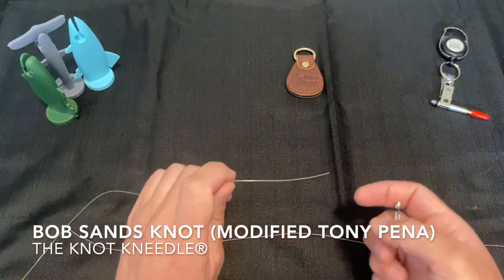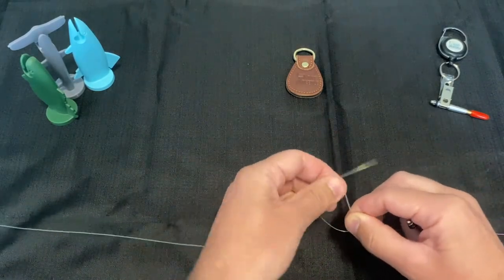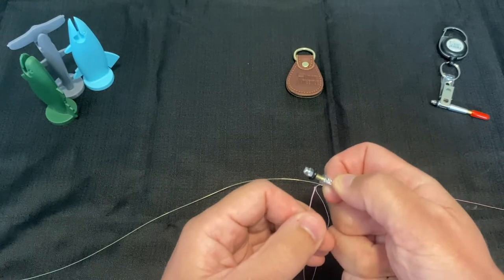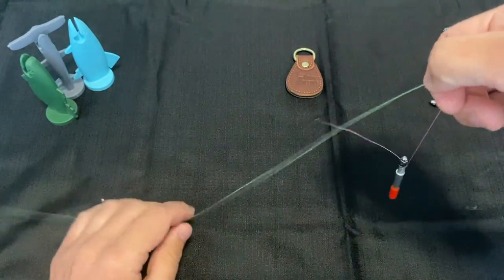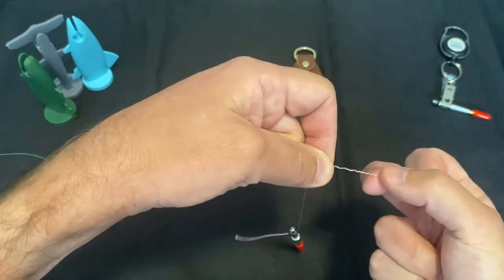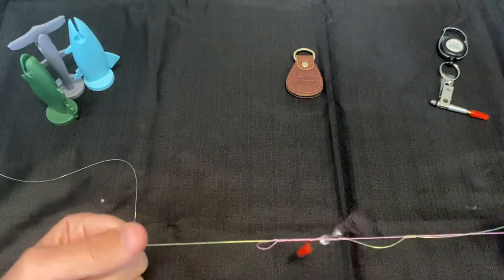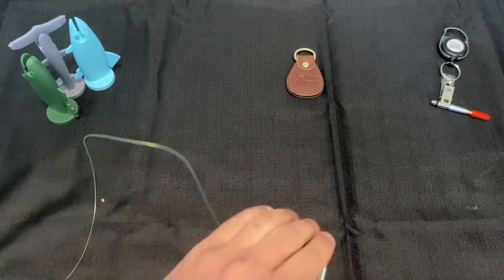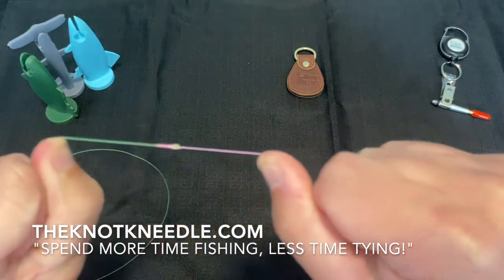Bob Sands Knot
The Bob Sands Knot. with the Knot Kneedle®